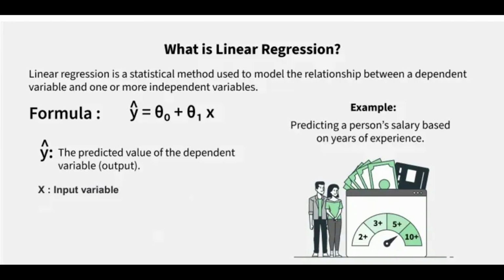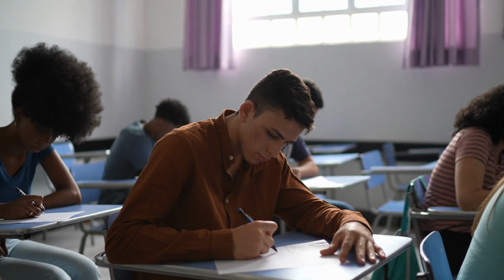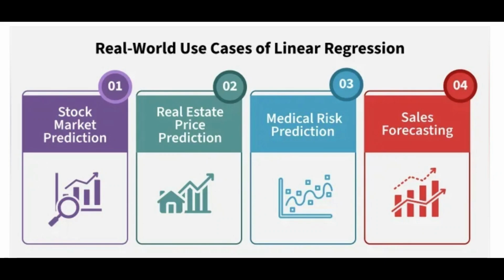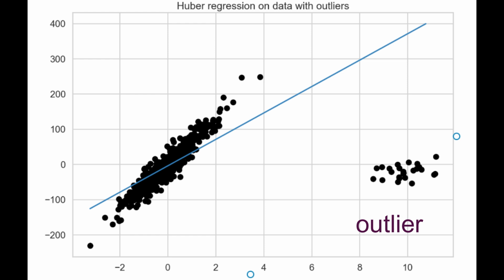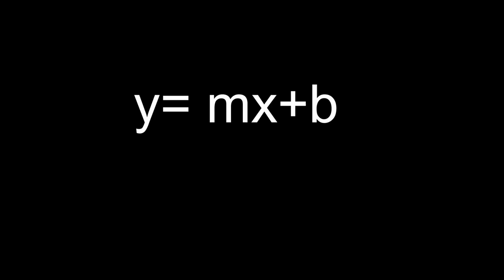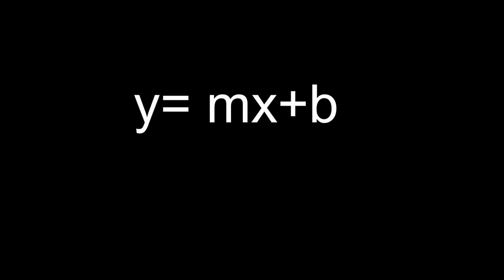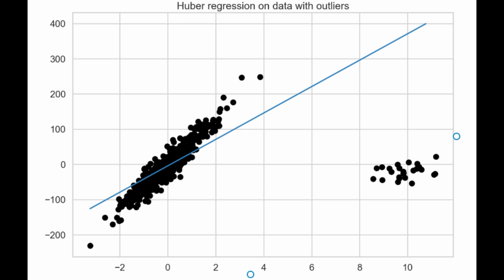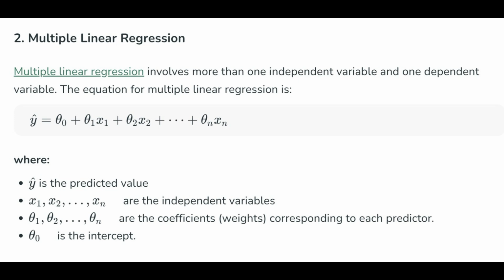linear regression machine learning example(learn ai for beginners)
linear regression model in AI ML (learn ai for beginners)
Learn about linear regression models, a supervised learning technique used for predicting data.  This video explains the linear relationship between input and output variables, using simple examples to illustrate regression analysis. Understand how machine learning uses this model.

linear regression model machine learning
linear regression machine learning example